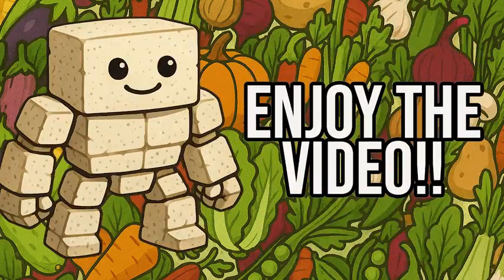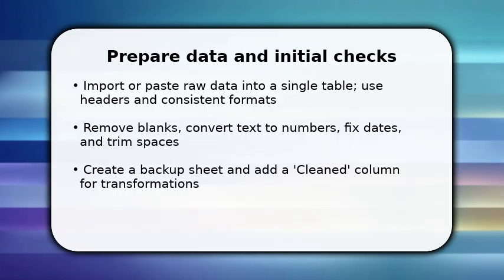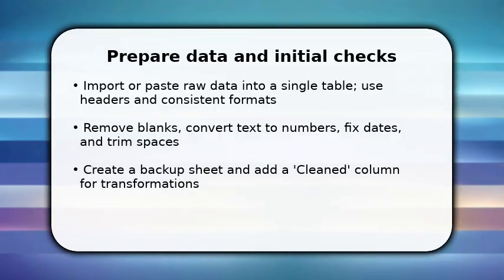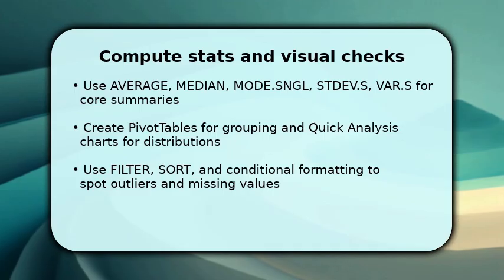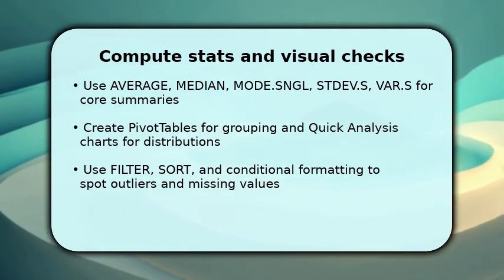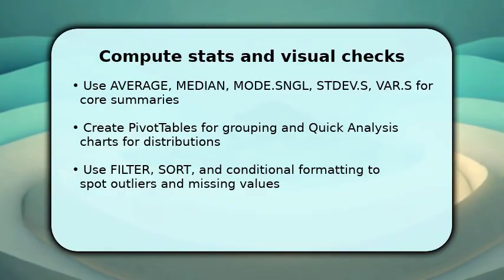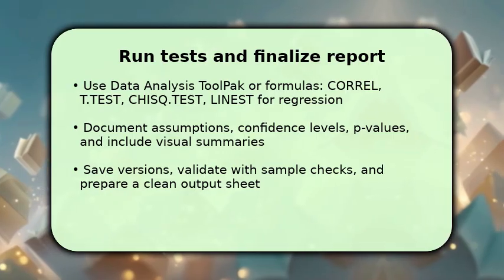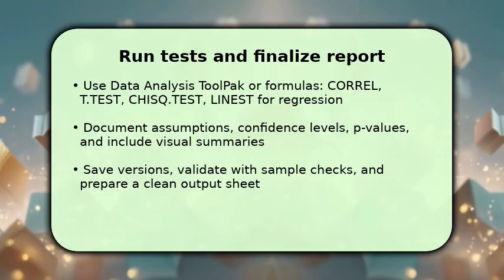How to Use Excel for Statistical Analysis (full Guide)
Dive into the world of statistical analysis using Excel in this comprehensive guide. Learn how to leverage spreadsheet tools for calculating mean, median, mode and standard deviation with practical examples.